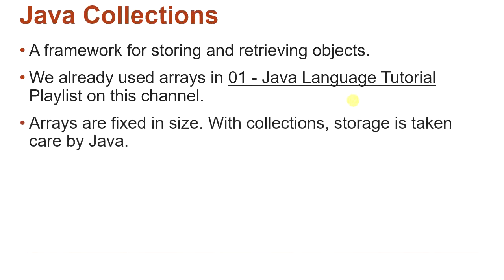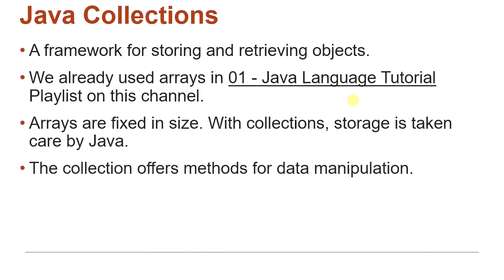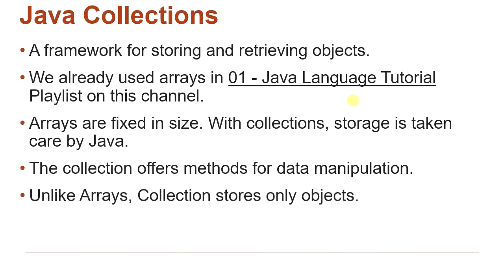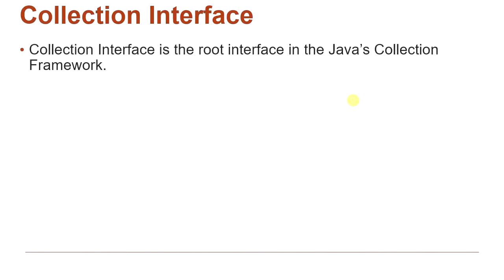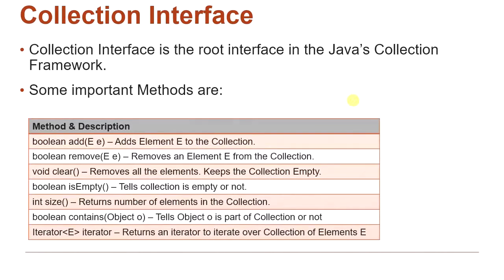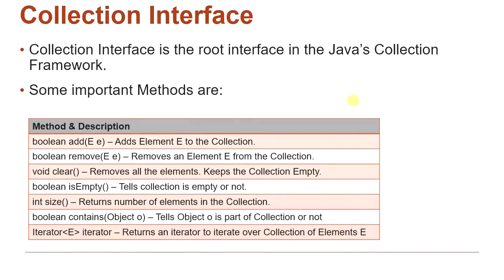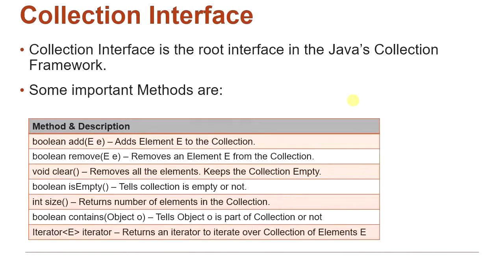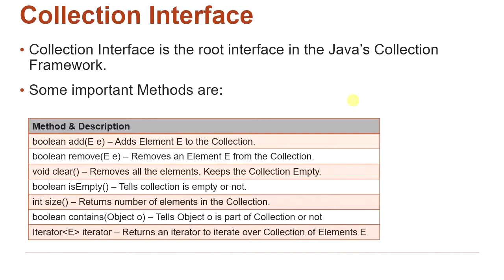Java Collections Overview | Java Tutorial Part 1 #014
In this short video, you will get an quick overview of Java Collections. In the coming videos we dig more into the Java Collection Classes.

00:00 Introduction
00:11 Java Collections
03:06 Collection Interface